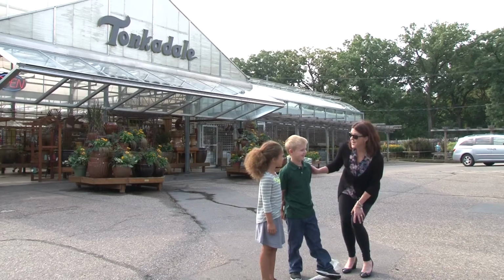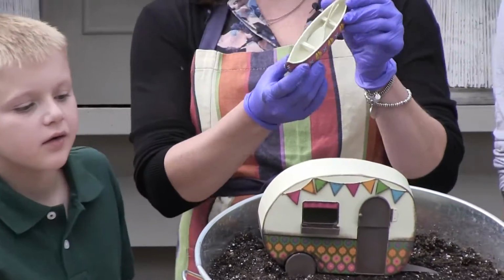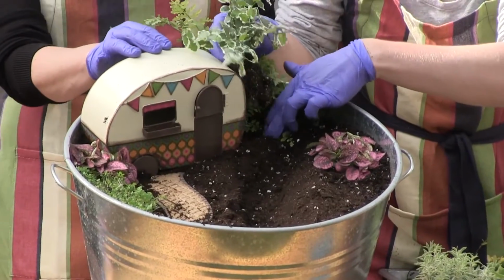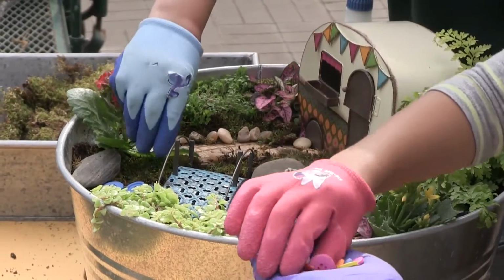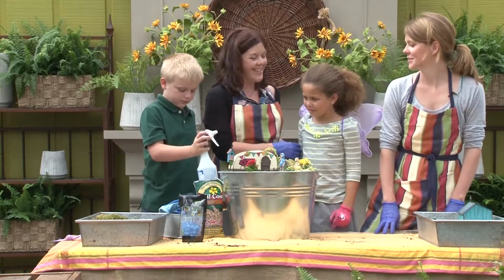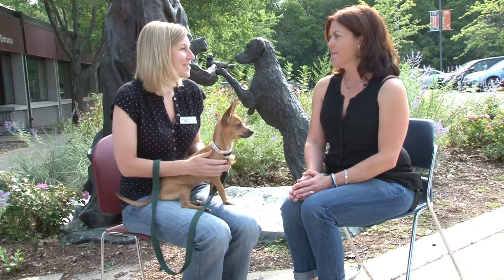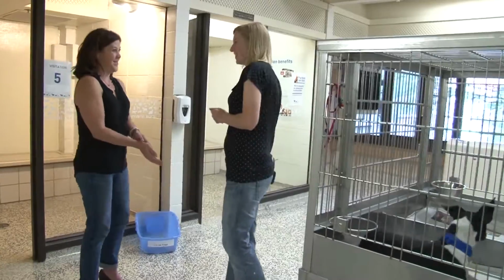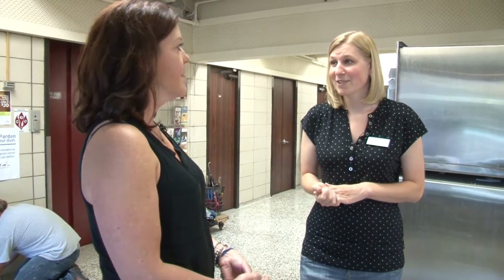Tonkadale Greenhouse on Happi House: Fairy Gardens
Jessie Jacobson of Tonkadale Greenhouse demonstrates how to build a fairy garden on Happi House. Join us!